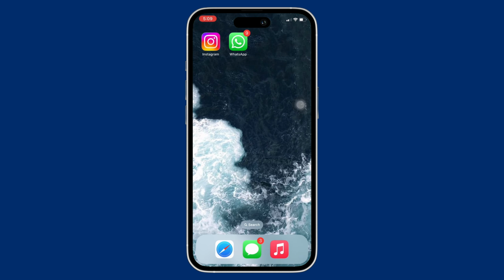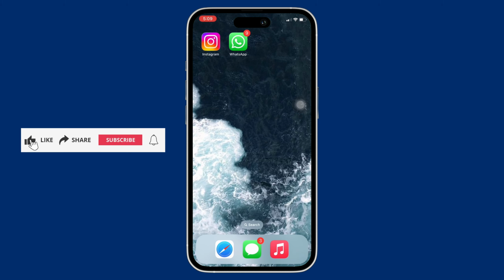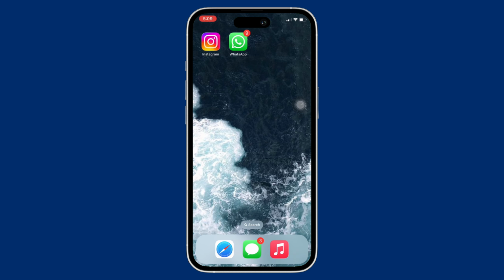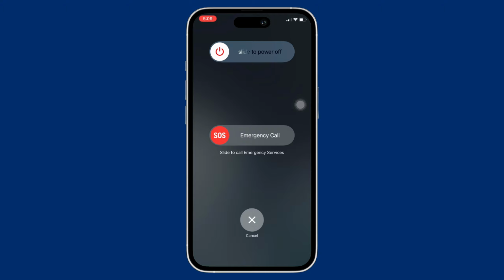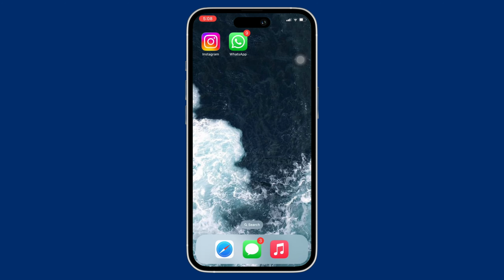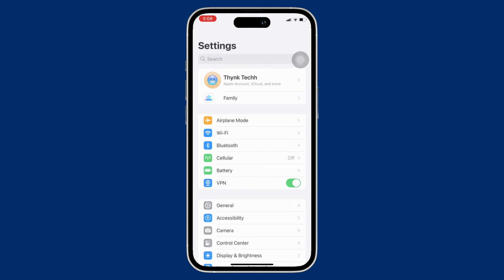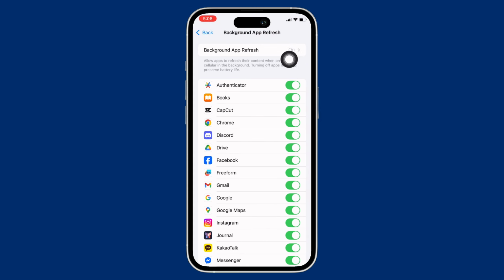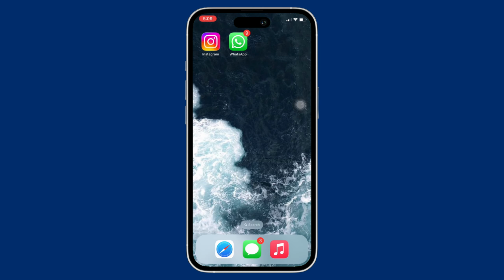How To Fix iPhone Keeps Turning on and off? Fix No Data Loss!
Is your iPhone constantly turning on and off? 📱⚡ Don’t worry! In this 2025 step-by-step guide, we’ll show you how to fix the iPhone keeps turning on and off issue without losing any of your important data.

What You’ll Learn in This Video:
✅ Step-by-step methods to stop your iPhone from restarting repeatedly
✅ How to fix software glitches safely
✅ Tips to prevent data loss while troubleshooting
✅ When to consider contacting Apple Support

Whether it’s due to a software bug, iOS update issue, or app conflict, this tutorial will help you get your iPhone back to normal safely and quickly.

📌 Chapters:
⏱ 0:00 - Introduction
⏱ 0:15 - Why iPhone Keeps Turning On and Off